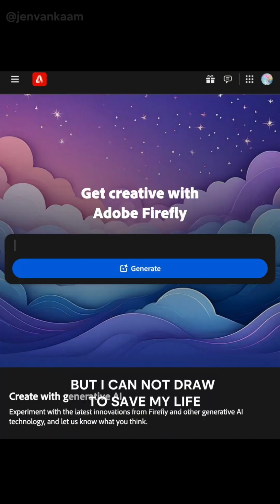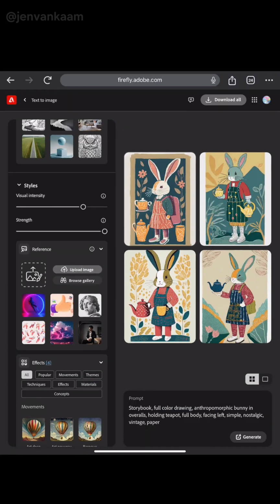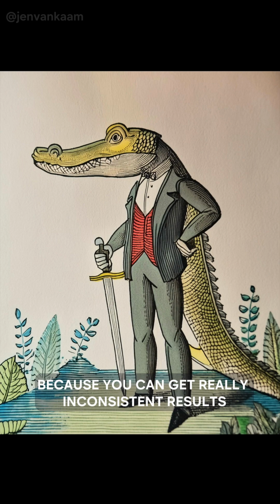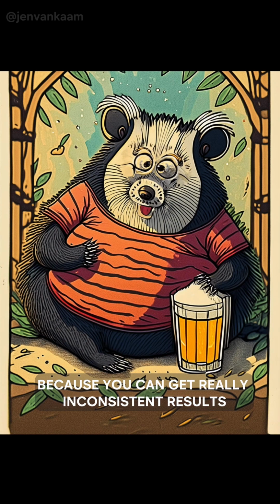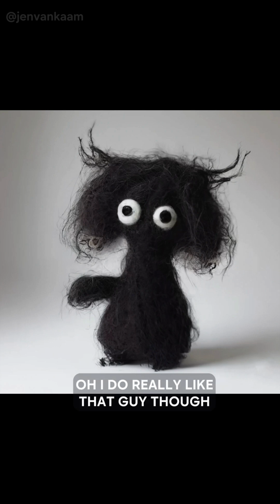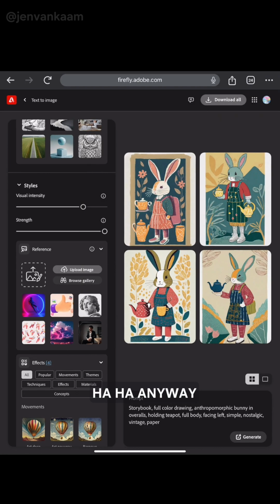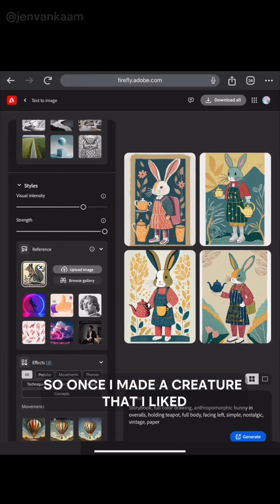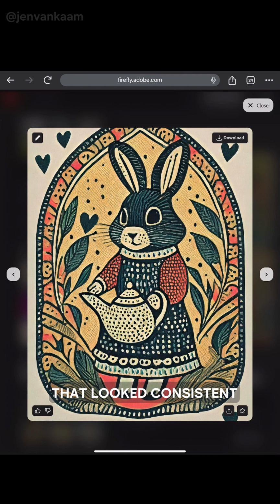How I made the "Light Up the Lodges" album cover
Here’s how I made the album art for “Light Up the Lodges” by James Rone. Lots of patience, paint, and printer ink. ✂️🐻🥪 This tabletop diorama was made with paper creatures I designed with AI using Adobe Firefly that I printed, cut out, and stabbed into foam.

Listen to the whole album on Spotify, Apple Music, or on jamesrone.com.